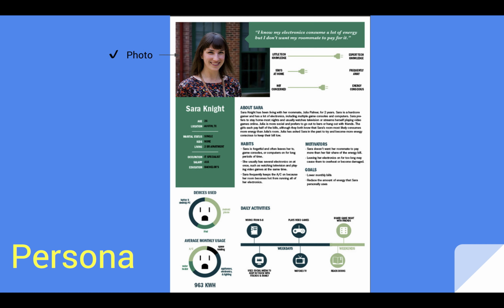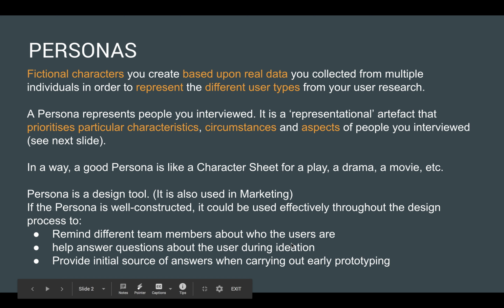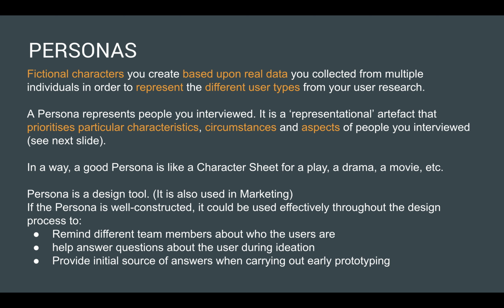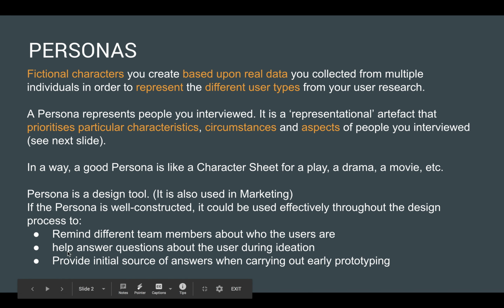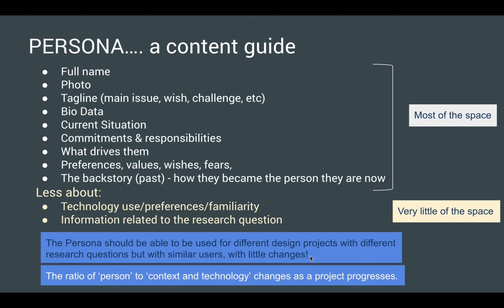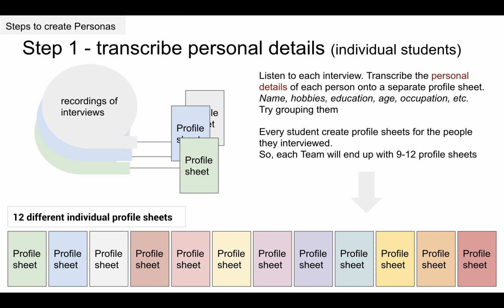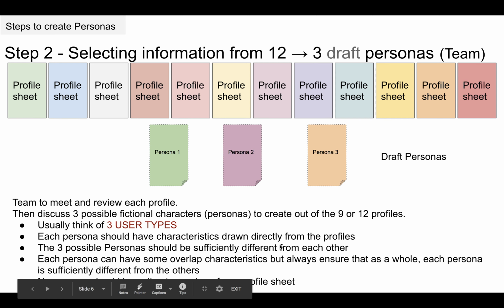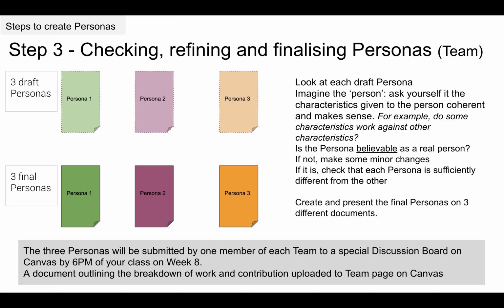Week 6: Personas - what it is and how to create them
95566 Digital Experience Design (Autumn 2020)